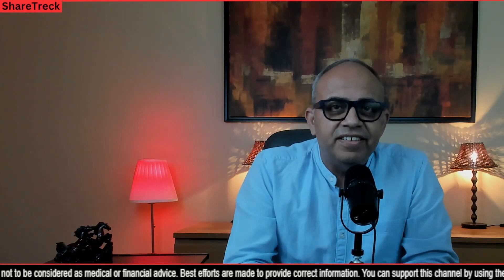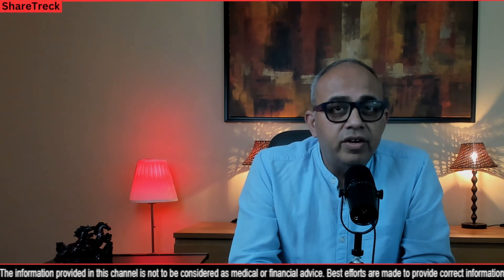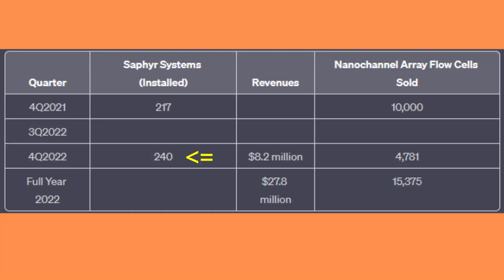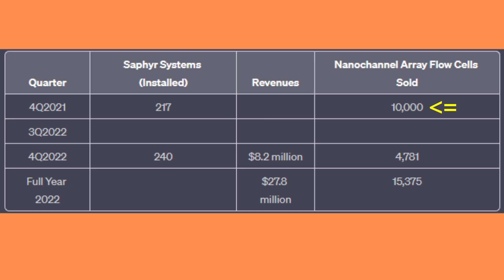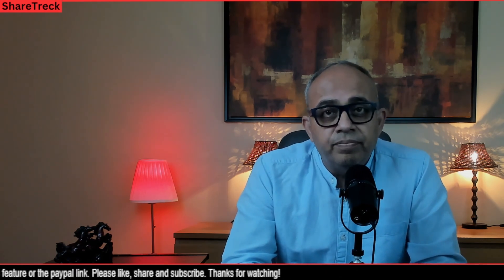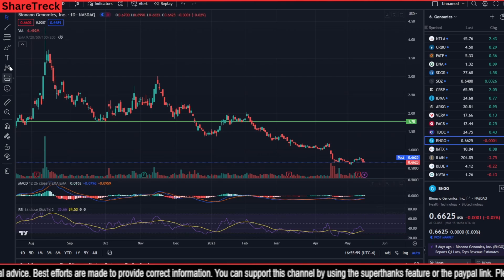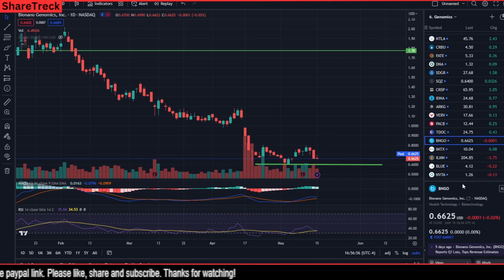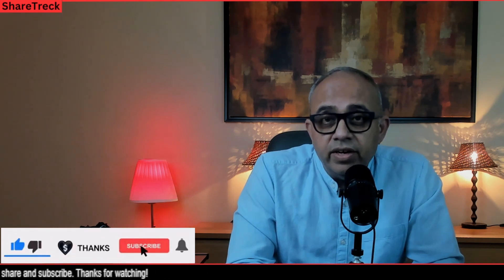Can Bionano Genomics (BNGO stock) Unlock the Potential of Saphyr in time to avoid equity dilution?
Discover how Bionano's innovative optical genome mapping system, Saphyr, is transforming the field of DNA analysis. Learn how Saphyr's superior ability to detect differences in DNA structure is revolutionizing disease diagnosis, leading to the development of effective treatments. Explore its groundbreaking role in diagnosing blood cancers and its potential to reshape the healthcare industry. Find out how Saphyr saves time and effort compared to traditional DNA analysis tools. Join us as we delve into the exciting future of Bionano Genomics and the transformative power of Saphyr.